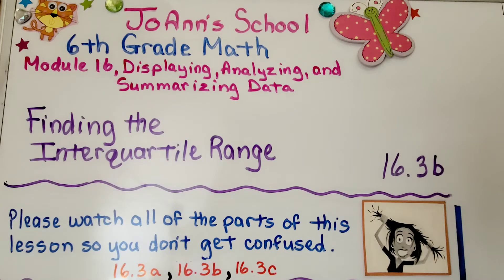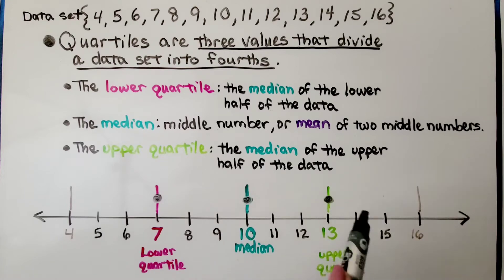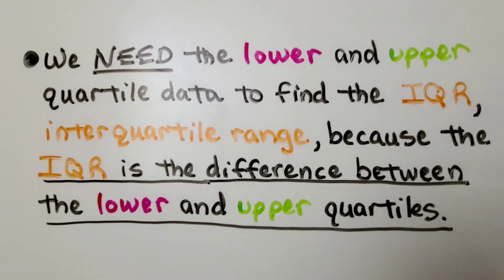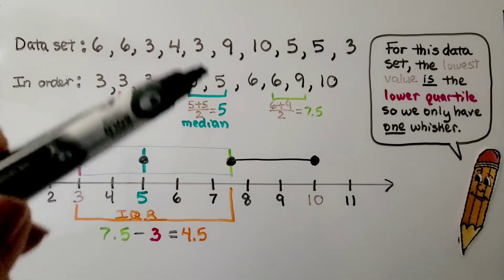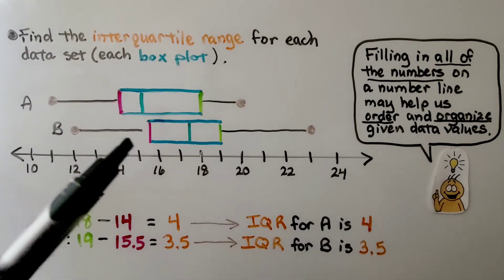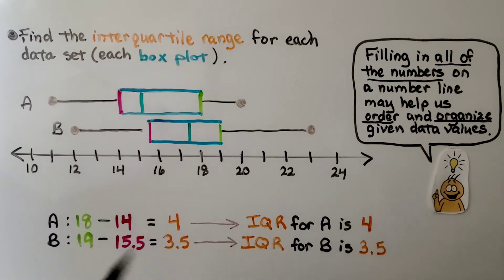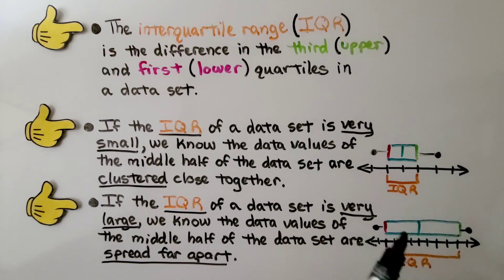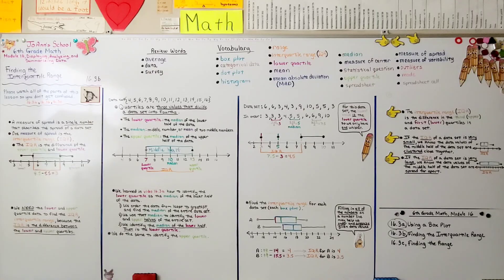6th Grade Math 16.3b, Finding the Interquartile Range, IQR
A measure of spread is a single number that describes the spread of a data set. One measure of spread is the interquartile range (IQR). The IQR is the difference between the upper quartile and lower quartile. Quartiles are three values that divide a data set into fourths. The lower quartile is the median of the lower half of the data, the median is the middle number, the upper quartile is the median of the upper half of the data. We need the lower and upper quartile data to find the IQR, interquartile range, because the IQR is the difference between the lower and upper quartiles. We show walk-throughs of finding the IQR for a data sets given in box plots.

Textbook to use:
 Language: : English
 Paperback : 632 pages
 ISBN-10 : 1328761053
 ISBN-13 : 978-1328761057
 Item Weight : 3.26 pounds
 Dimensions : 8.5 x 1.4 x 10.8 inches